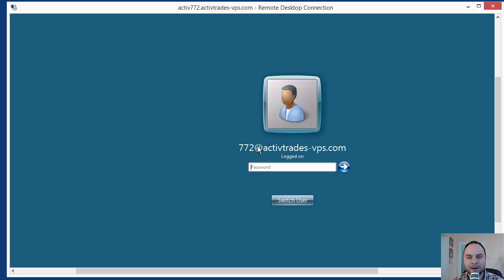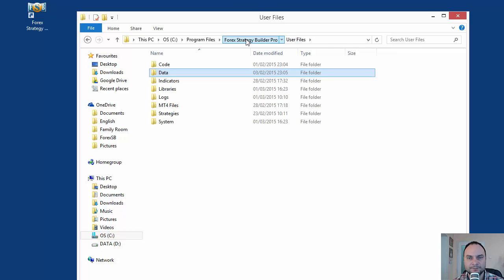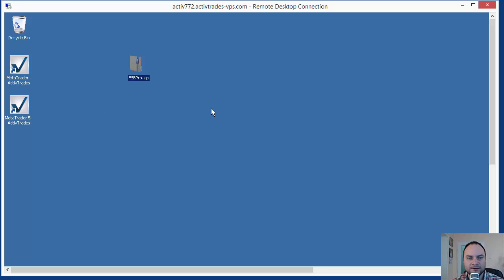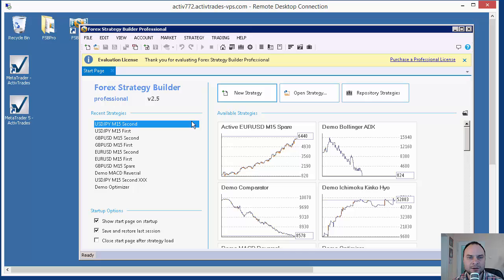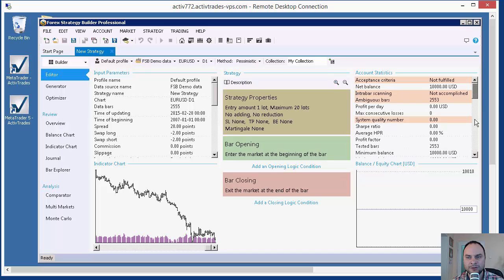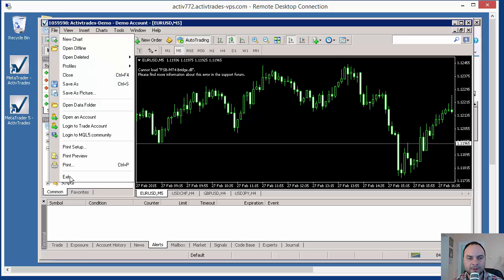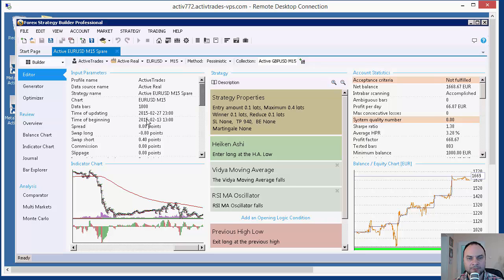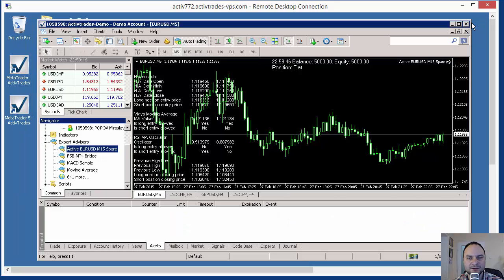Installing Forex Strategy Builder Professional on VPS